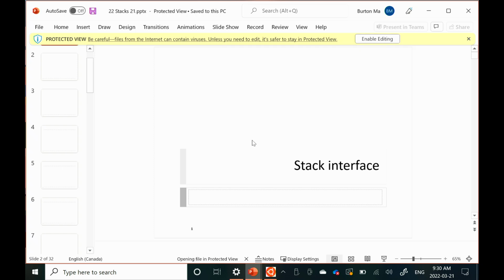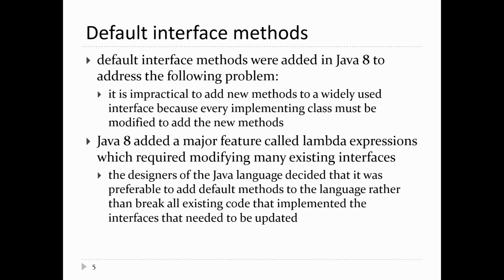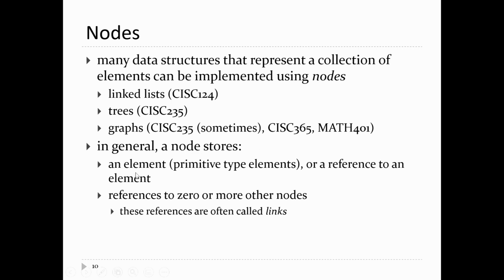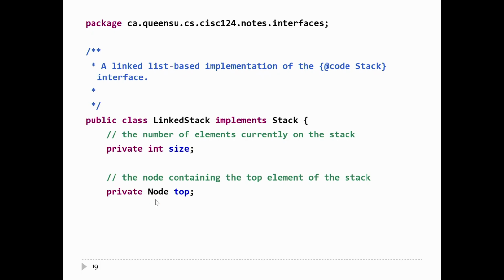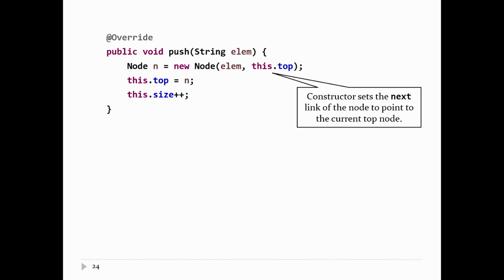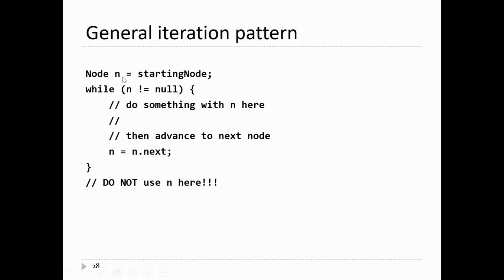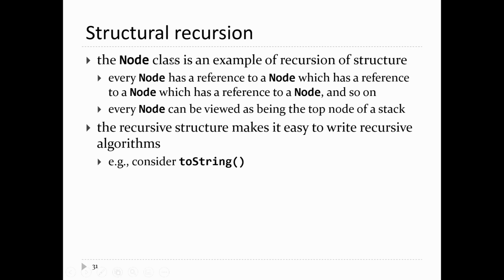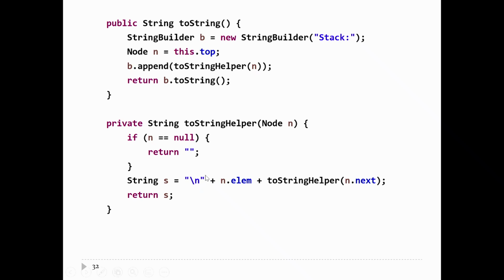CMPE212 Lecture: 2022-03-21